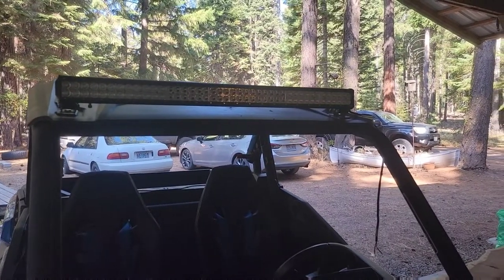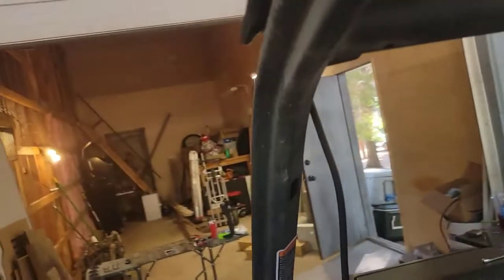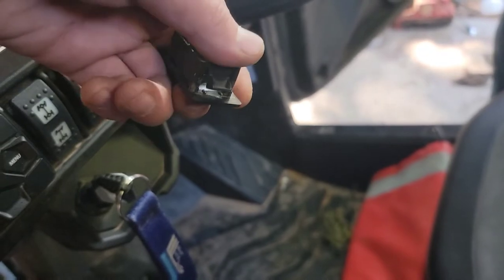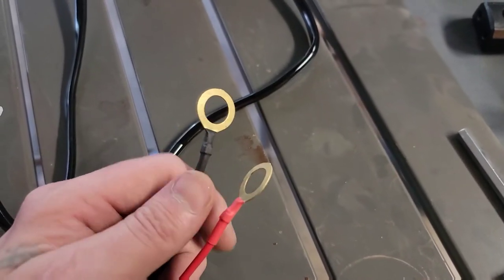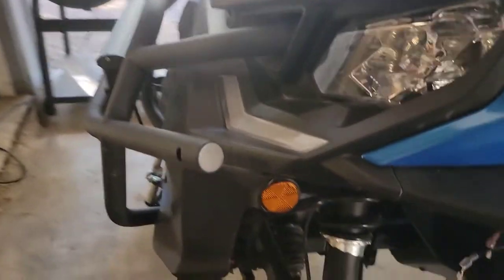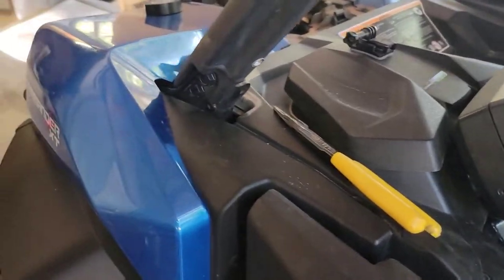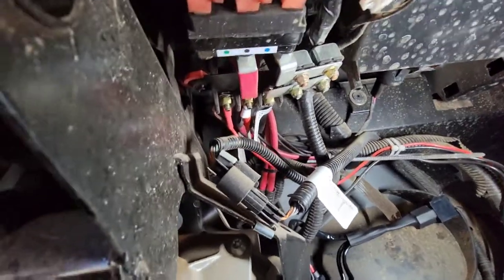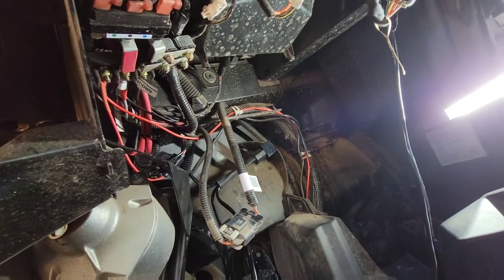21' commander light bar install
Nilight 39" light bar

Nilight 15" light bar

Nilight wire harness with switch